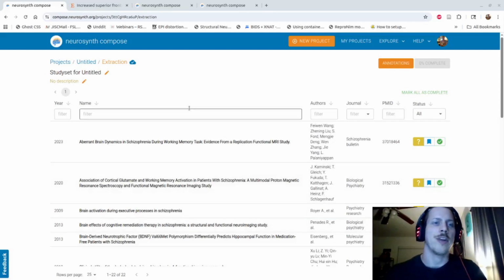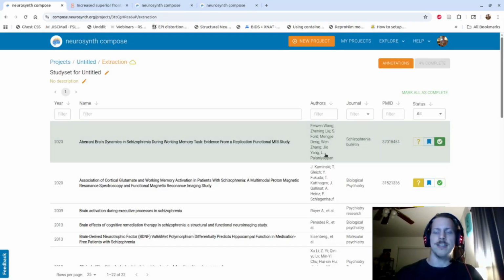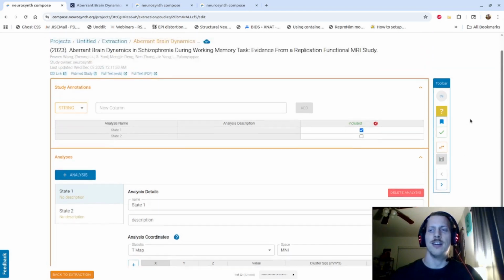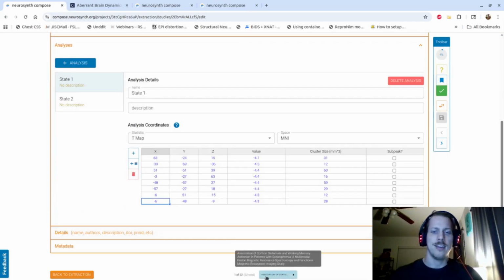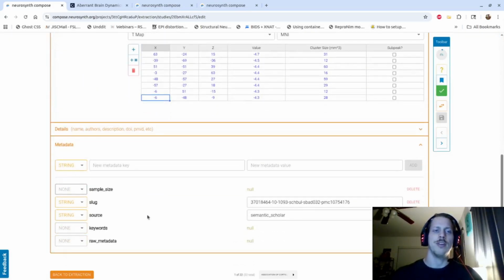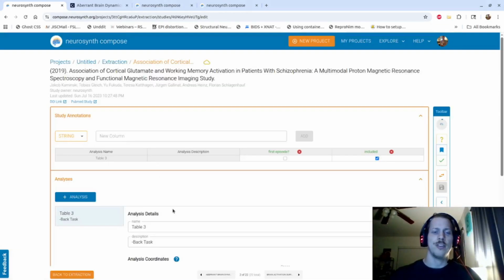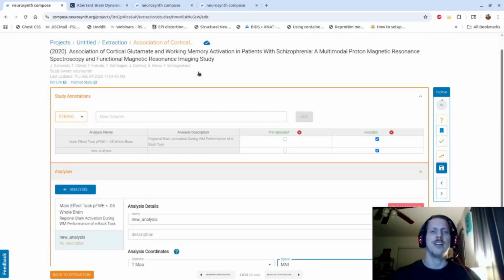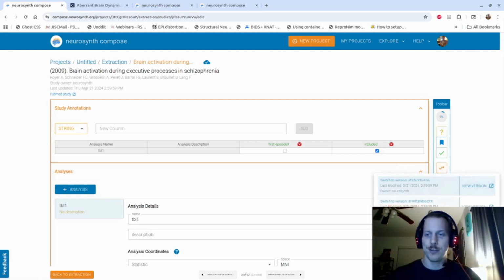06: Extraction Part 1